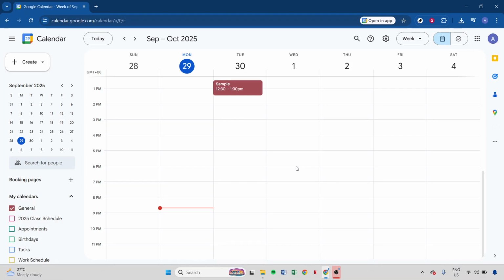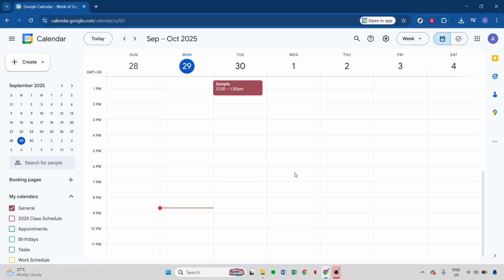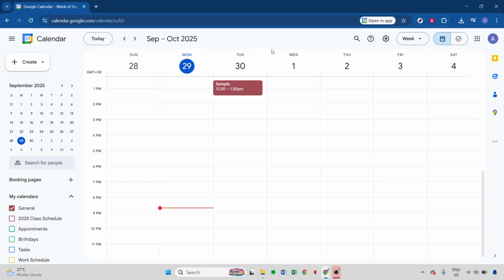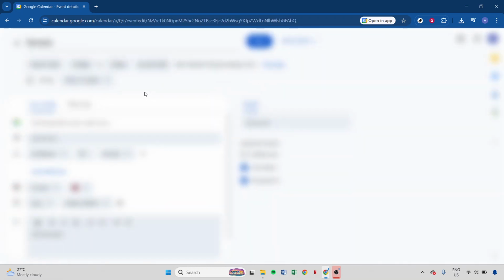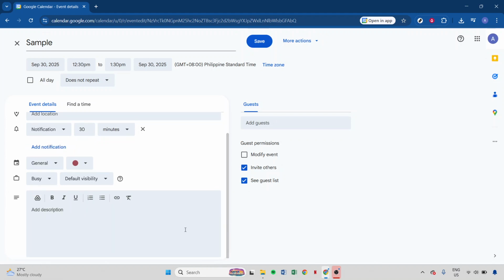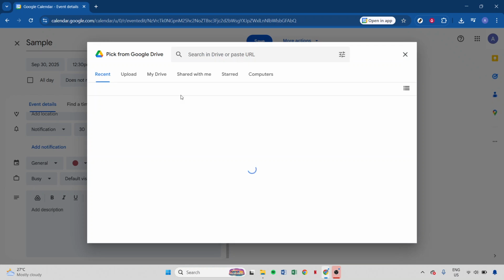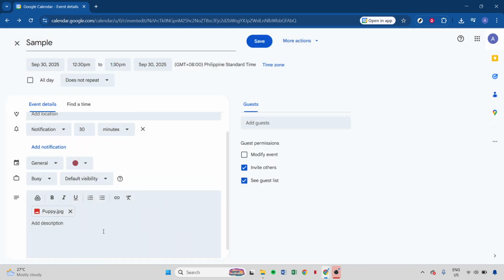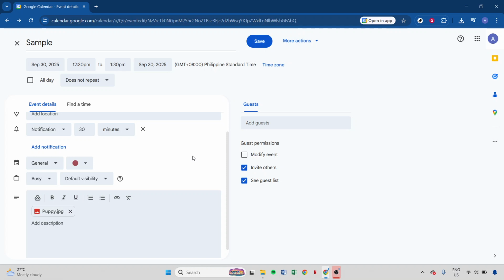How to Add Attachments to Google Calendar Events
Want to make your Google Calendar events more useful and collaborative? 📎 In this tutorial, we’ll show you exactly how to add attachments to Google Calendar events so participants can access files, documents, or resources with ease.

In this video, you’ll learn:
✅ How to attach files from Google Drive to calendar events
✅ Step-by-step process to upload documents, images, or links
✅ Tips for sharing attachments with participants securely
✅ Pro tricks to keep meetings and events organized

Perfect for professionals, students, and teams who want to streamline scheduling and ensure everyone has the right resources.